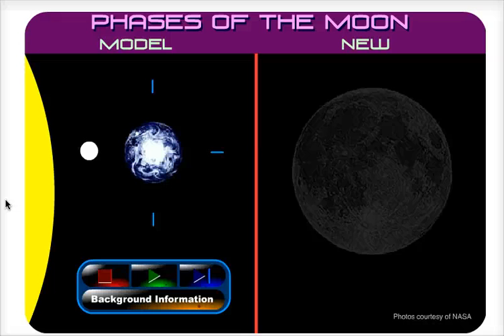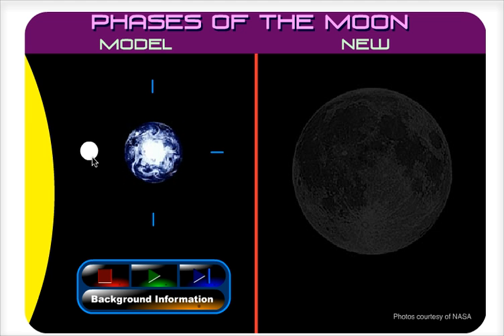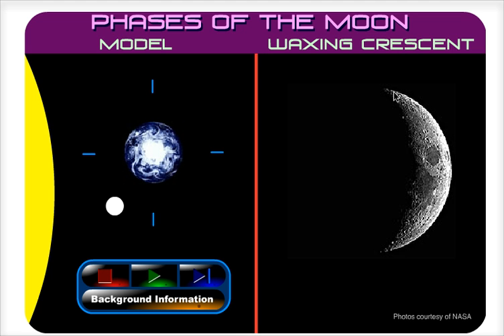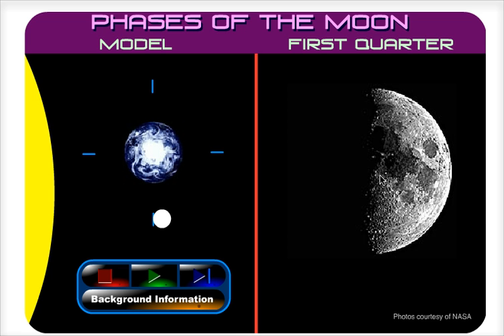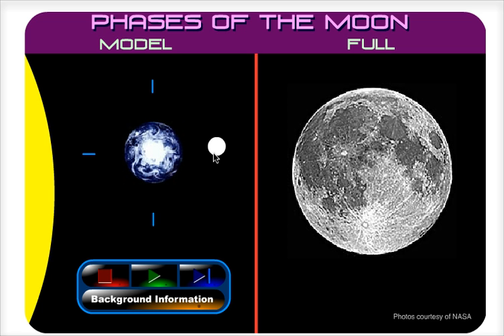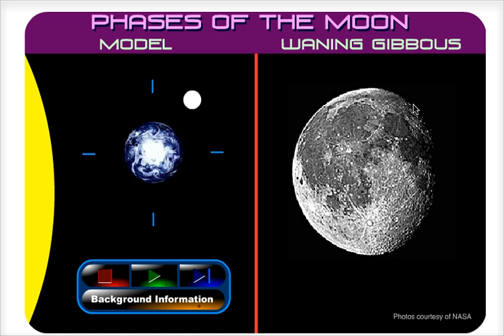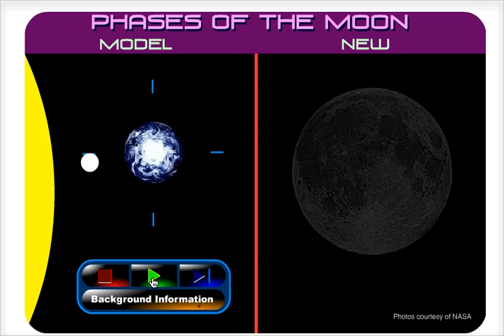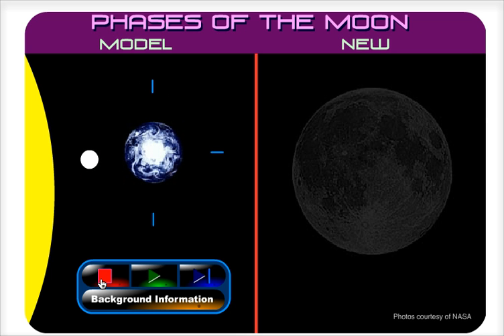Screencast by cbo17 from Screenr.com